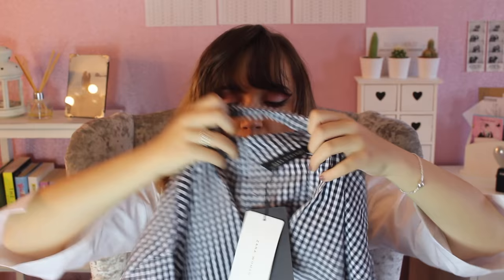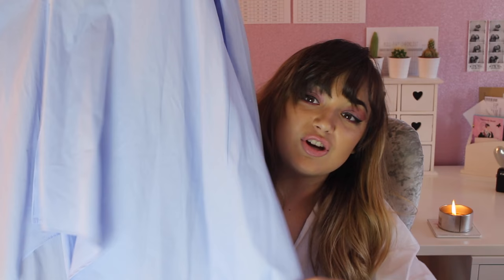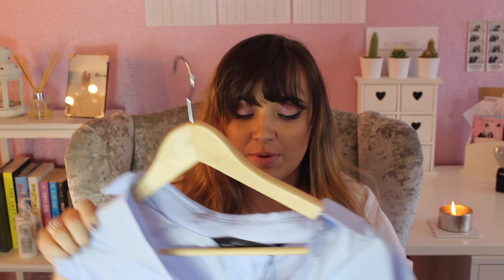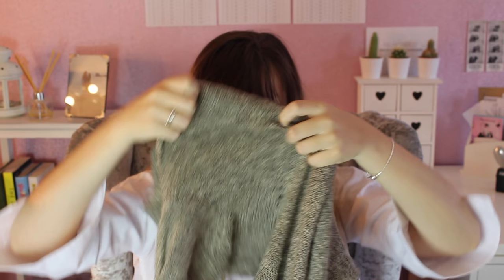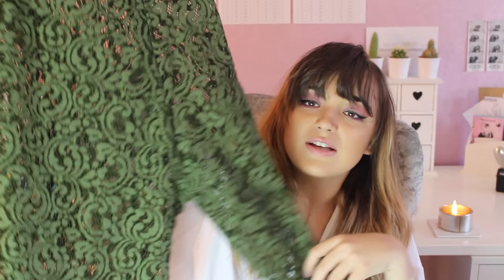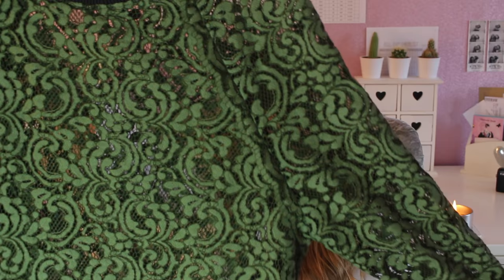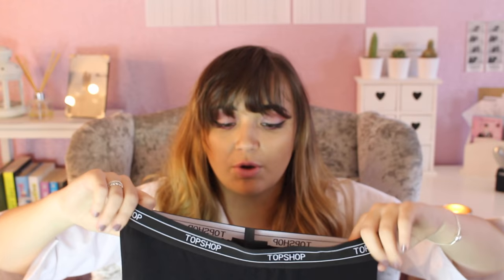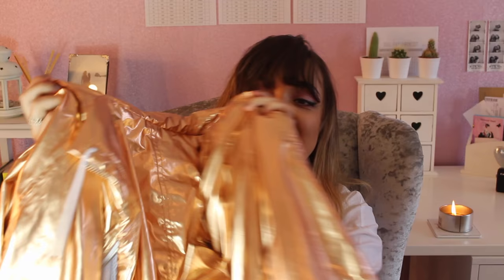Zara + Topshop Haul | Lauren Platt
Thank every single one of you for you’re continuous support! It’s overwhelming and just absolutely just so appreciated!:)